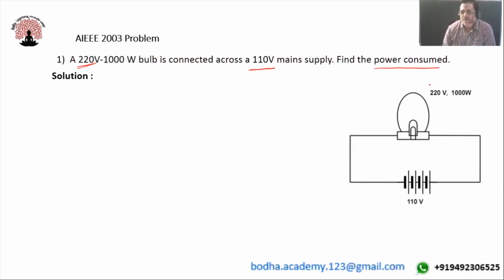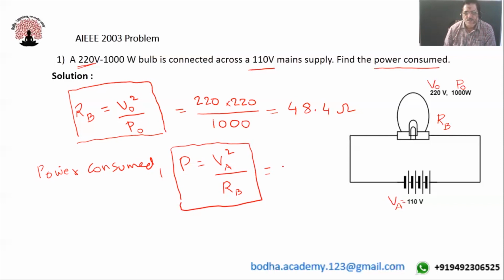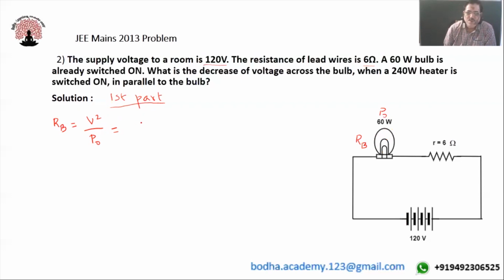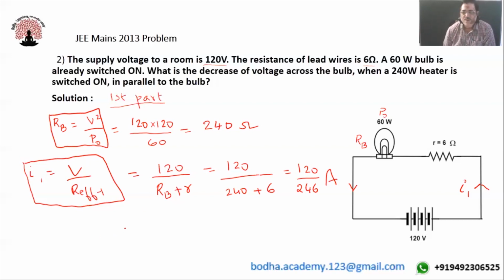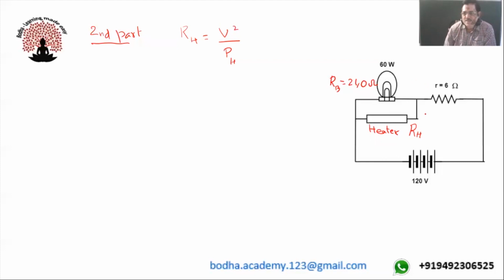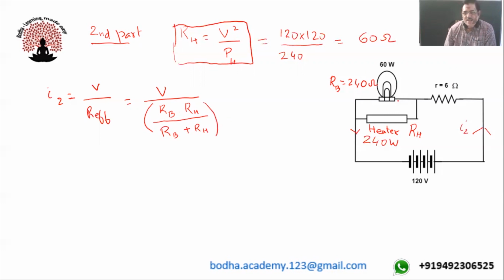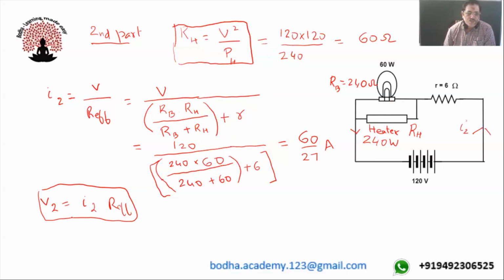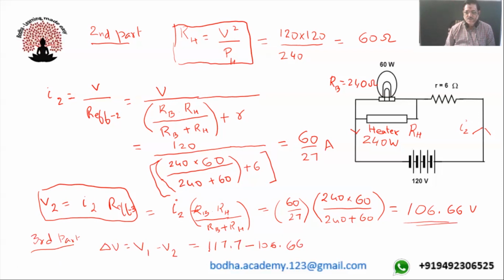AIEEE & JEE Mains standard Physics questions and solutions on bulbs & power concept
Here is the video for solving JEE mains and advanced problems easily through concepts by physics lecturer U.Kamalakar through bodha academy.